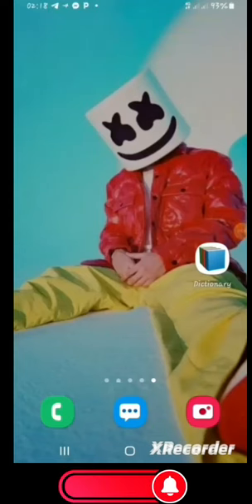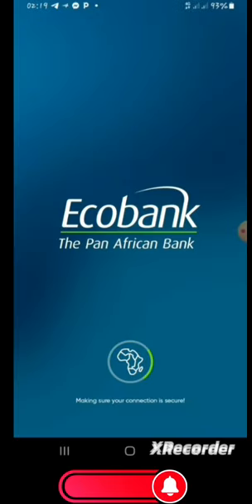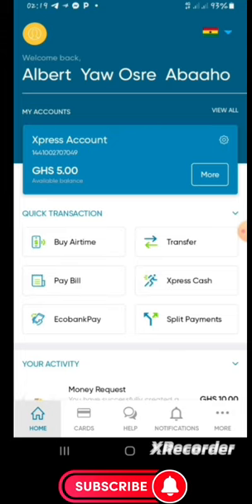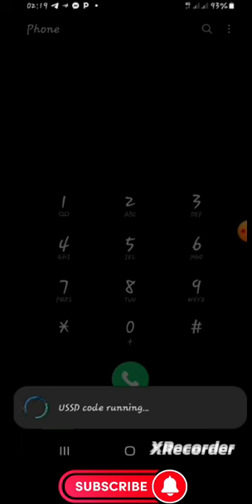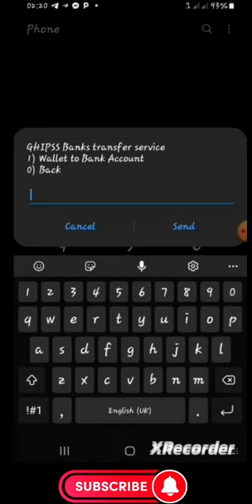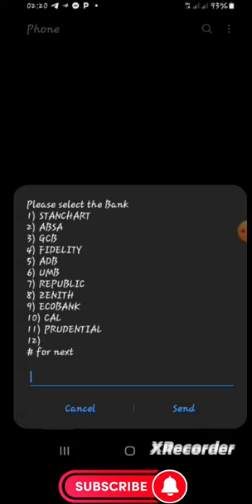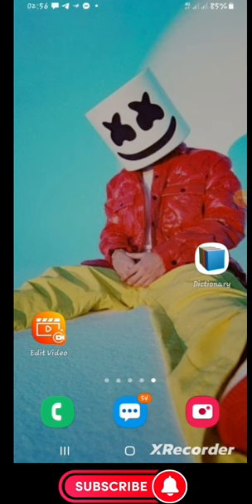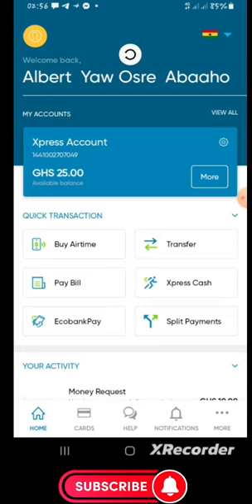how to deposit money in ecobank xpress account #16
I'm on Instagram as @albert_is_everywhere. Install the app to follow my photos and videos.
Hey,

WhatsApp Business is an app built for small business owners. With the app, you can create a business profile and easily connect with customers.

ecobank mobile app how to use the ecobank mobile app ecobank xpress account